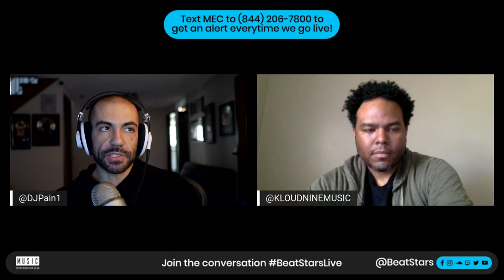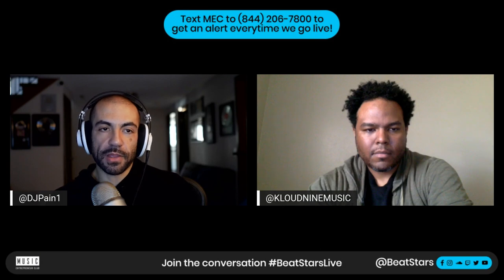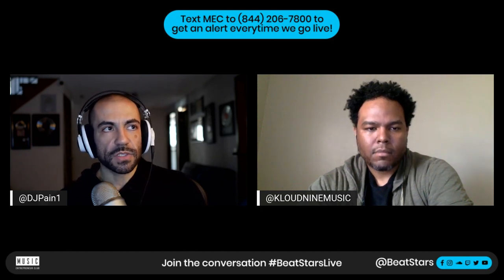The Real "Shortcuts" to Selling Beats | KloudNine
Kloudnine explains that there are no shortcuts when it comes to selling beats. There are different tools, however, that can lead to faster growth.